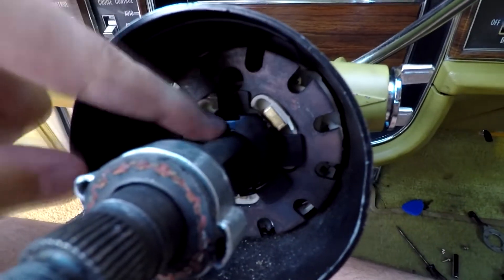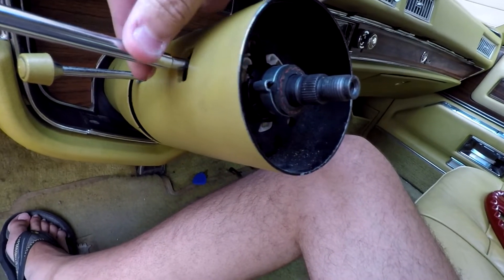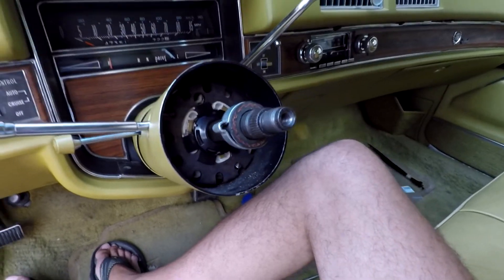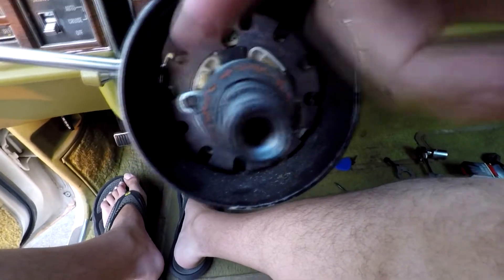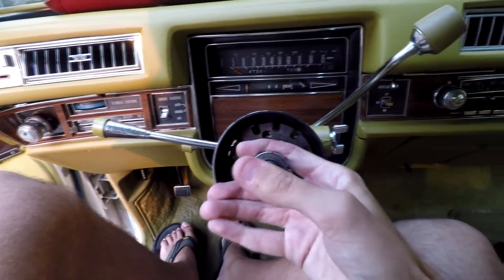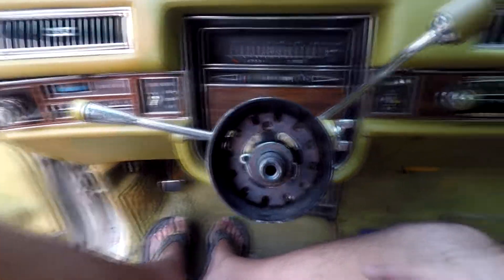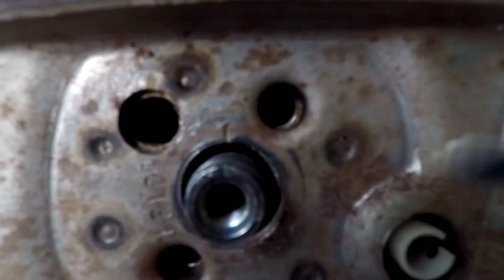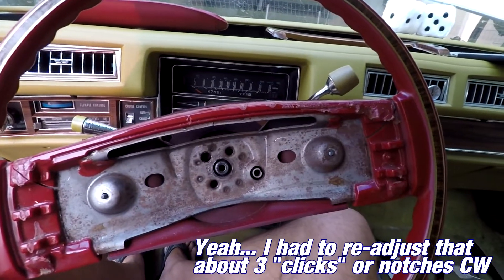FIXING GM Cadillac Eldorado Horn & Steering Wheel | Part 2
In this video, I go through the arduous task of fixing the Eldorado's broken horn-and I actually fixed it!

Project Parts List:
-Steering Wheel (specific to your vehicle, many can be swapped between GM brands)
-Steering Column/Wheel Coupler (sometimes called a bell hub cover)
-Telescopic Steering Column Lock Ring
-Horn Contact Spring (GM Part No.: 1493502)
-Horn Contact Spring Retainer (Cadillac Part No.: 1498649)
-Horn Contact Retainer (Insulator), 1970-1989 (used on many GM makes, I could only find one sold "for Corvettes", but they are LITERALLY the same part Cadillac used.
-Steering Wheel Puller Kit
-Assorted socket wrenches
-Sockets (19mm, 22mm, 1/4")

In Nor Cal? Rent My Corvette!

And a huge shoutout to Soundcloud artists for their musical contribution to my video! Below is more info if you want to check them out (his beats are catchy)!